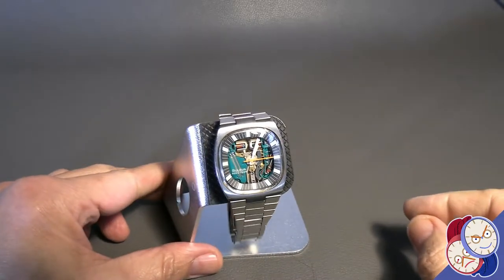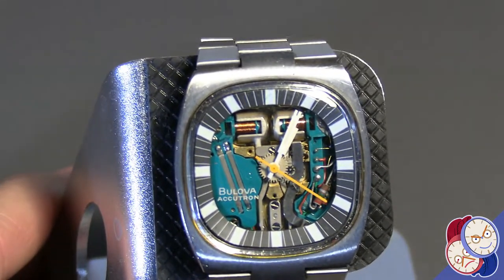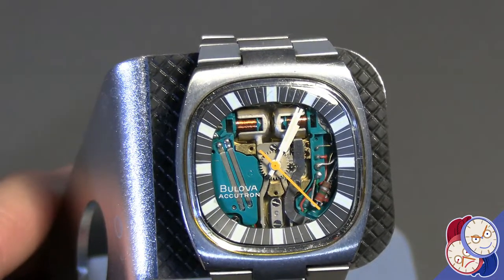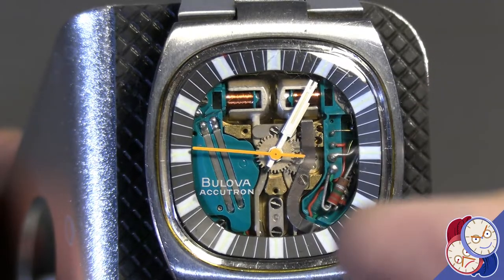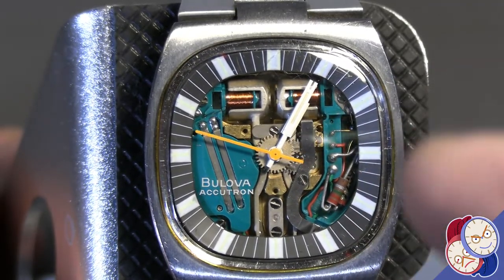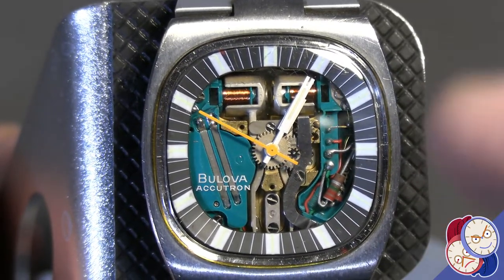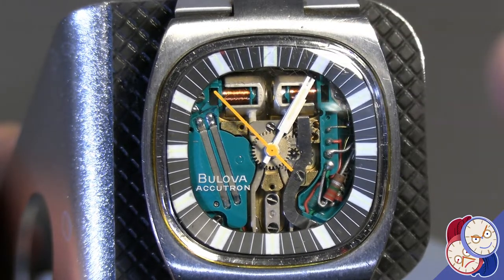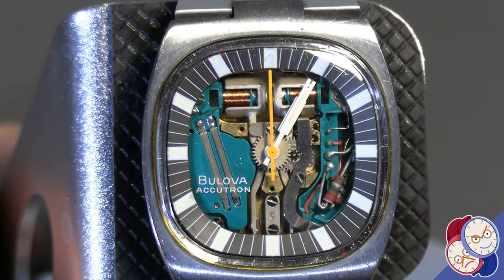Quick Closeup - the Bulova Accutron Spaceview tuning-fork watch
In this TalkingTimepieces Quick Closeup we look at the Bulova Accutron Spaceview tuning-fork watch.